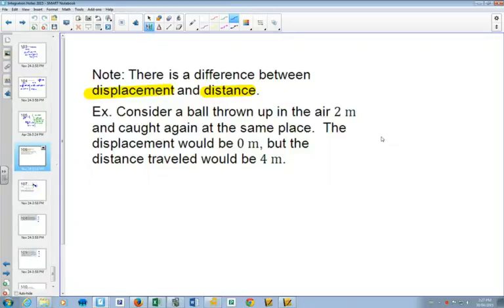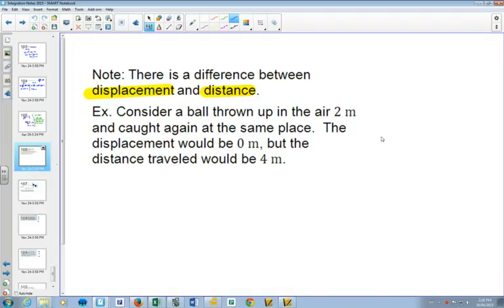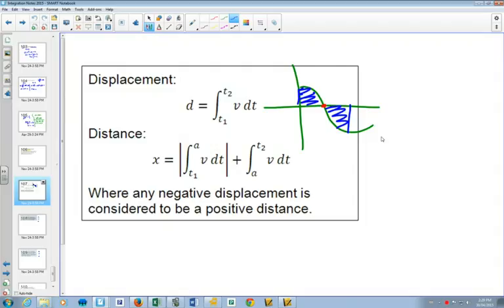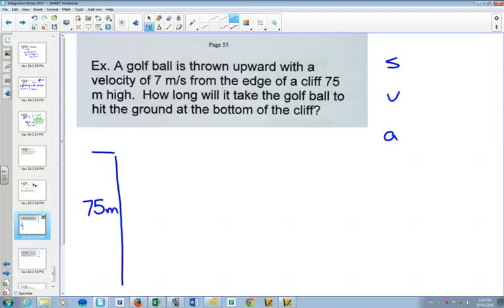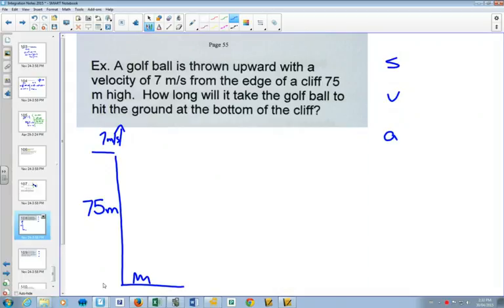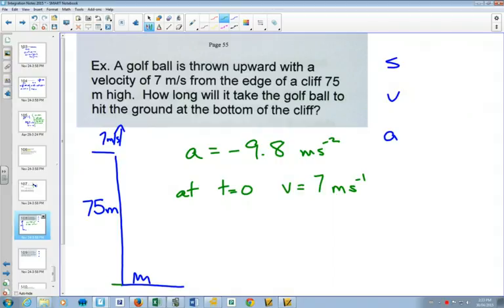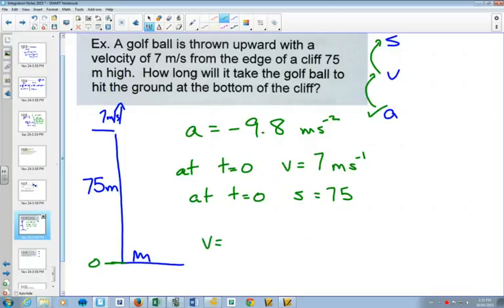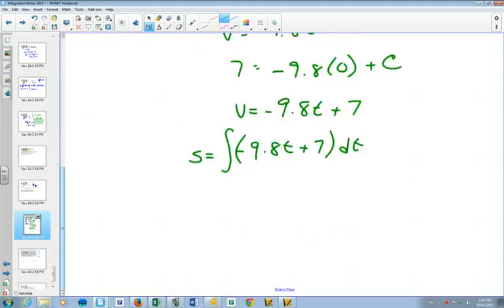45S Integration and Kinematics Part 3